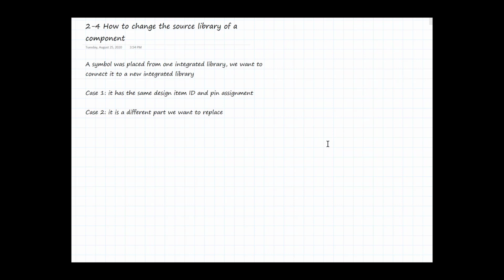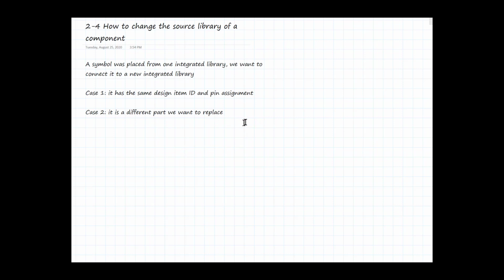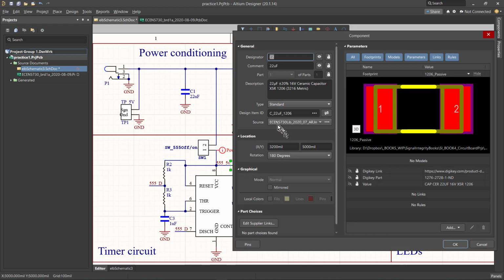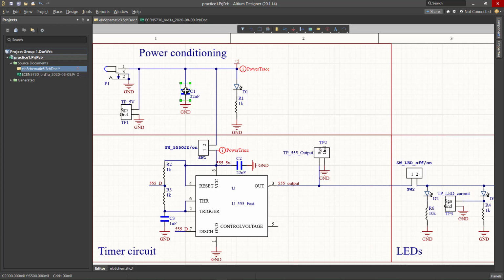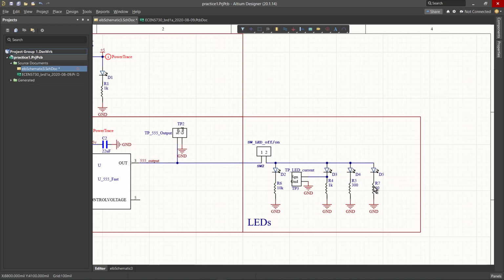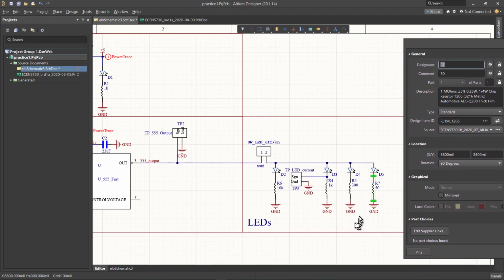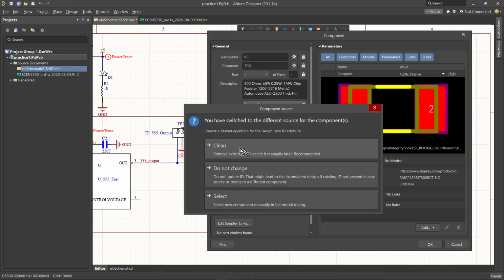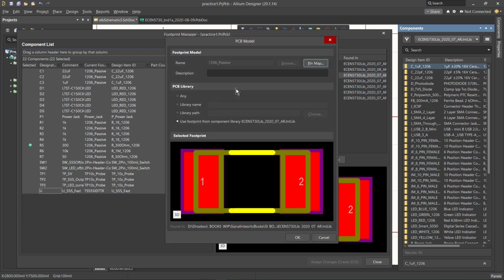SBW 2-4 Changing a Source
Here we see how to change the integrated library source for a component. If we added a component to a schematic from one library and have it in another library, how to we re-assign it to a new library.